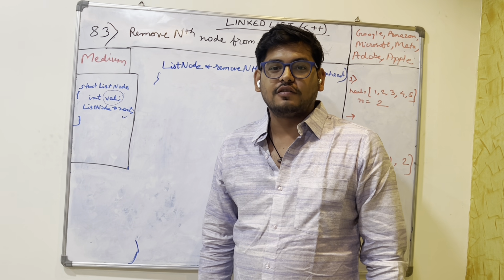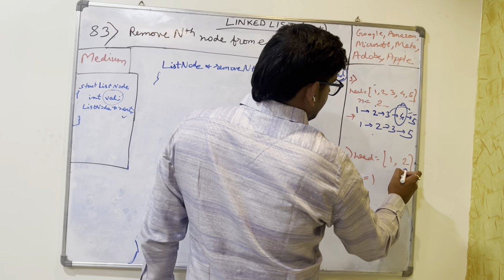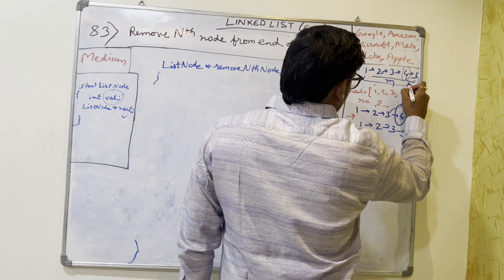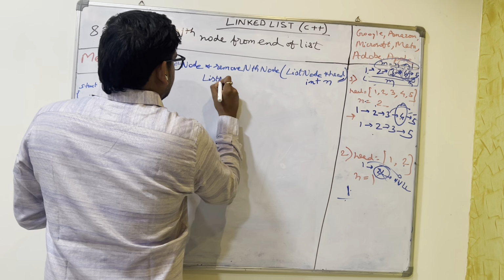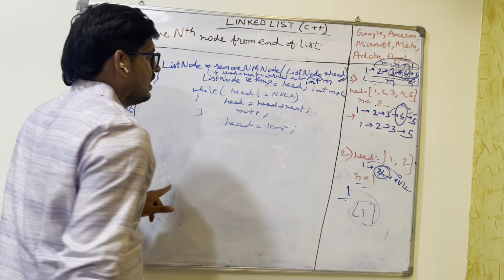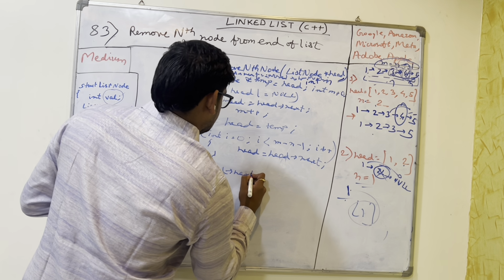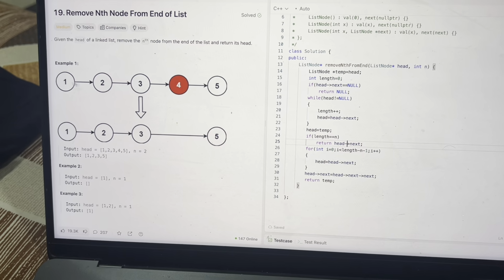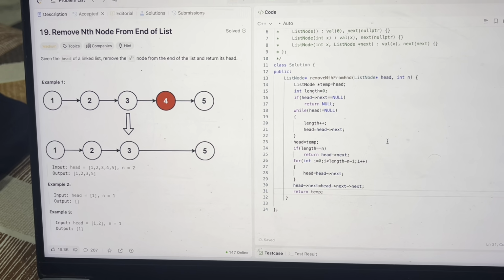83. Remove Nth node from end of list | Linked List | Problem Solving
This is the 83rd question of the Problem Solving Series and 8th problem on Linked List. This question has been asked in Google, Amazon, Microsoft, Meta, Adobe, Apple etc. This is a Medium level interview question. Please try to solve the question by yourself before watching the code walkthrough part of my video.